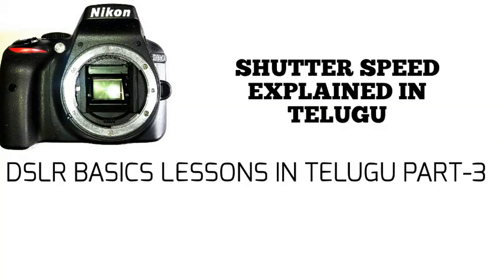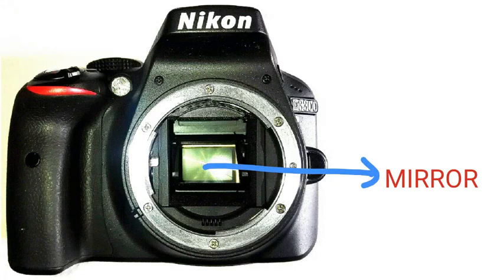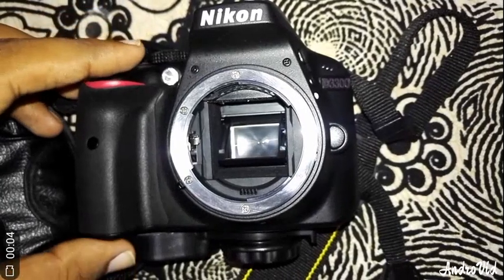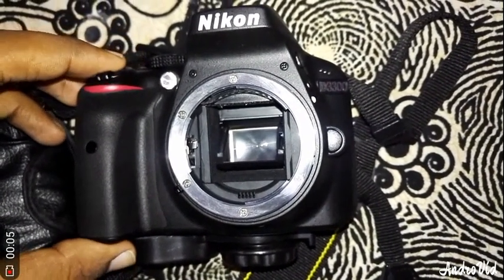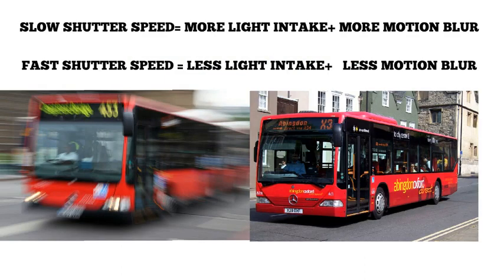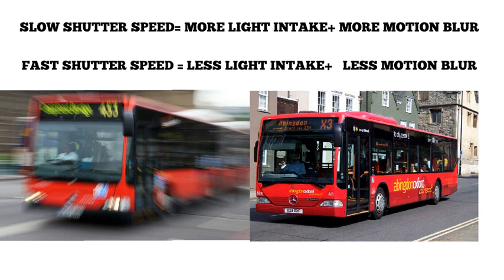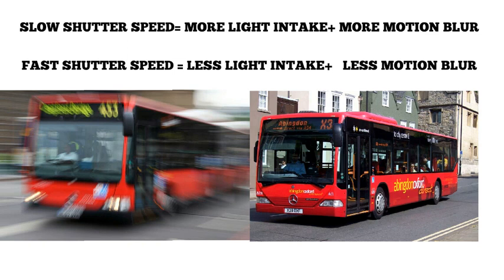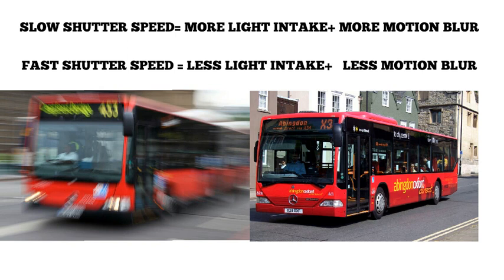Dslr camera tech lessons in telugu part 3: Shutter speed explained in telugu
AN INTRODUCTION TO SHUTTER SPEED SETTING IN DSLR PHOTOGRAPHY